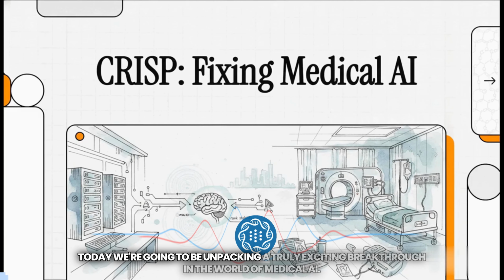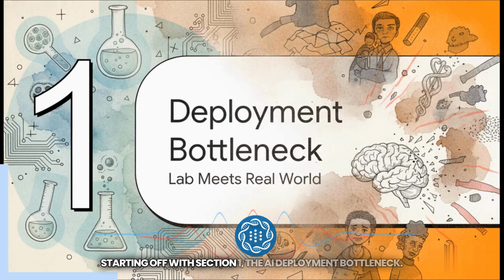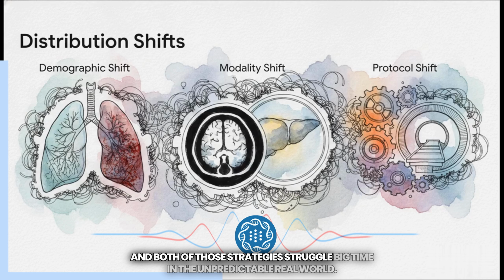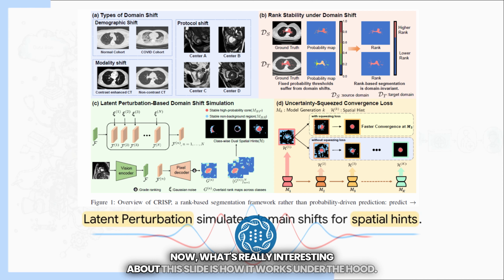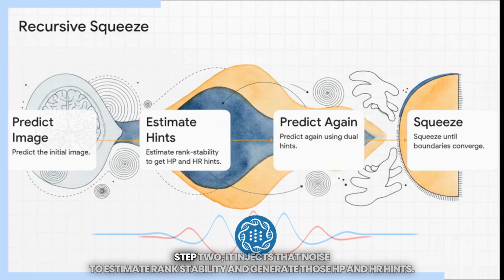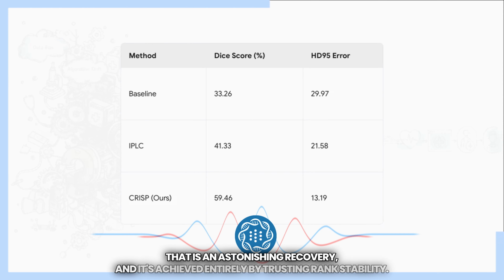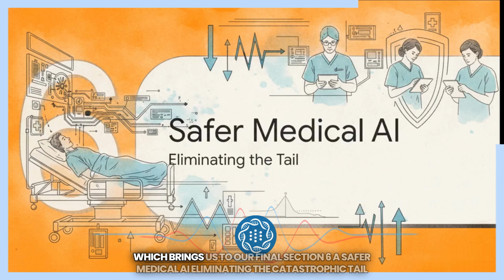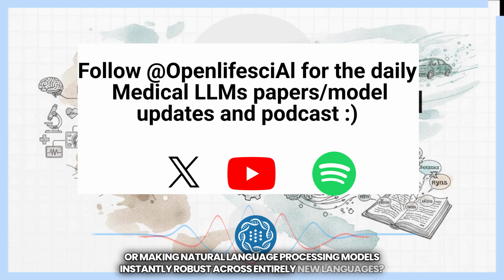CRISP: Unlocking Robust Medical Image Segmentation Against Domain Shifts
Can AI models truly perform reliably across diverse patient populations and imaging centers?

In this video, we dive into CRISP, a revolutionary framework designed to make medical image segmentation robust against unpredictable "domain shifts" that plague real-world clinical applications.

Key Highlights:
💡 Problem Solved: Tackles the critical issue of distribution shift in medical imaging, which causes AI models to fail in unseen clinical environments.
🧠 Innovative Approach: Introduces the "Rank Stability of Positive Regions" assumption and uses Latent Feature Perturbation to derive robust spatial hints.
📉 Uncertainty Squeezing: Explores how CRISP iteratively refines segmentation by squeezing the uncertainty gap between high-precision and high-recall regions with its unique loss function.
✨ Superior Robustness: Achieves striking HD95 reductions and outperforms state-of-the-art methods across multi-center, demographic, and modality shifts without target-domain data.

Takeaways:
🔬 Enhanced Diagnostics: Learn how CRISP improves the accuracy and reliability of cardiac MRI and CT-based lung vessel segmentation.
🌍 Global Healthcare Impact: Discover its potential to reduce health inequities by ensuring AI performance is consistent across diverse patient groups and imaging protocols.
🏥 Reduced Clinical Risk: Understand how CRISP eliminates catastrophic segmentation failures, making medical AI deployment safer and more trustworthy.
🎯 Source-Only Advantage: See how this framework achieves superior results without requiring any test-time parameter updates or target-domain data.

Join us to uncover how CRISP is setting a new standard for robust medical AI, paving the way for more reliable and equitable healthcare solutions worldwide!